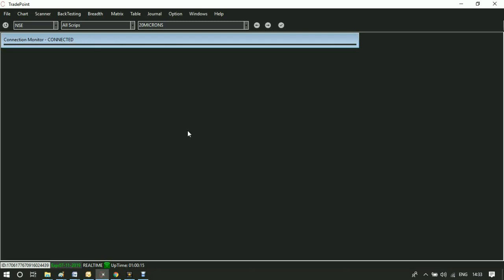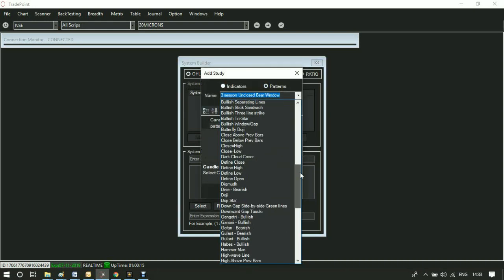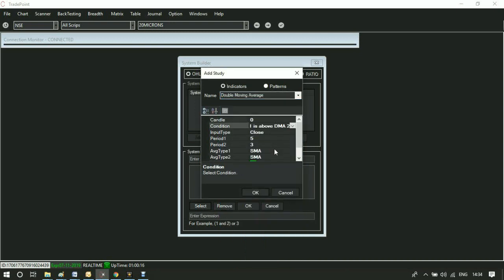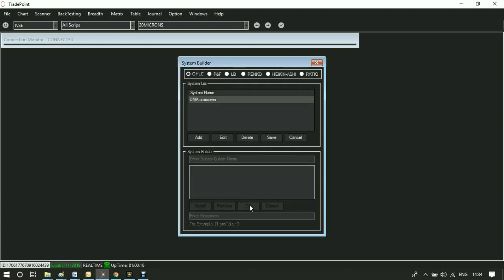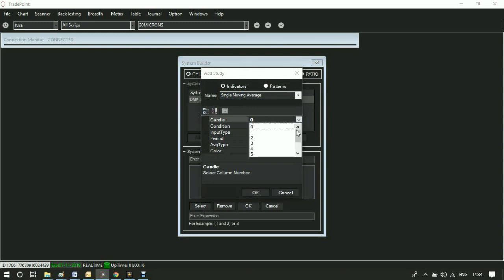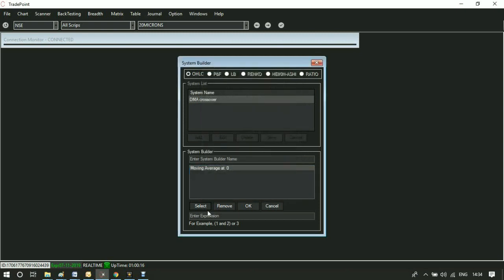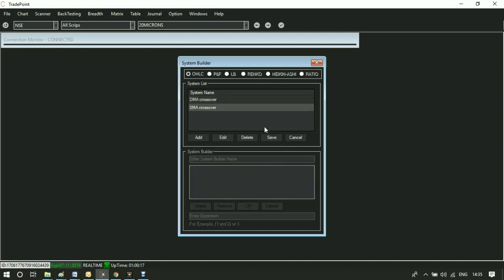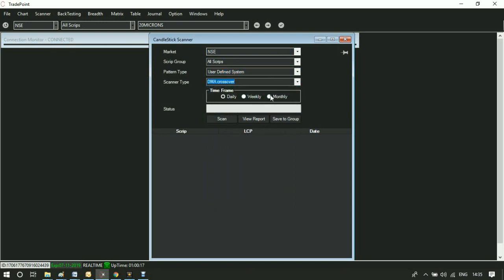How to design Trading Systems - TradePoint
It is very easy now to create Trading systems and Scan or Back-test them. Learn how to do it on TradePoint.

FOLLOW US -
Timeline:
(0:00) - How to design a trading system in tradepoint?